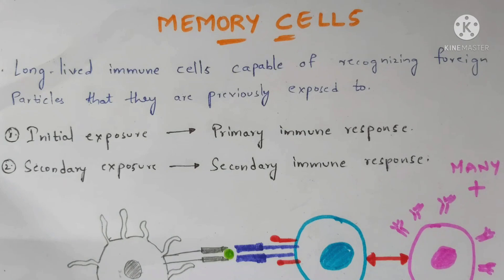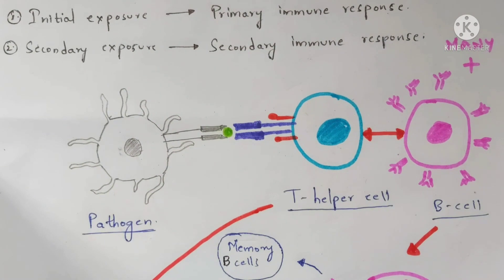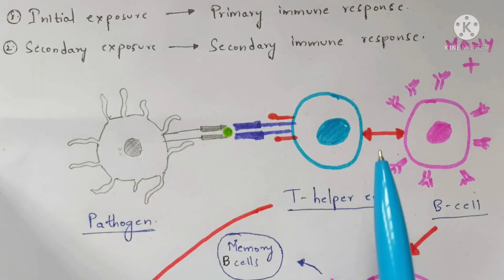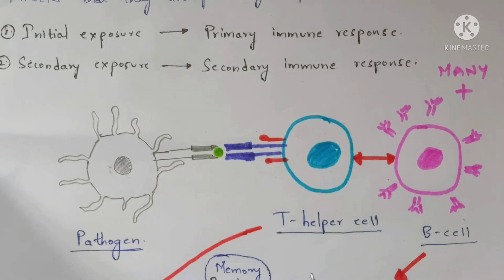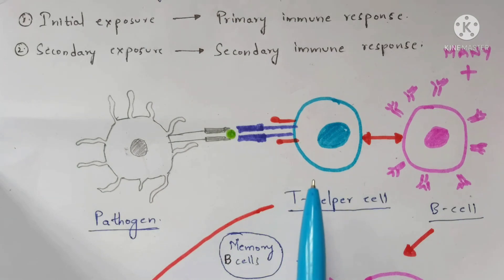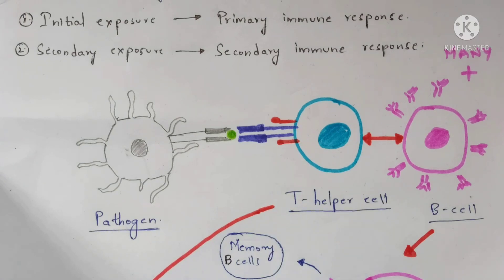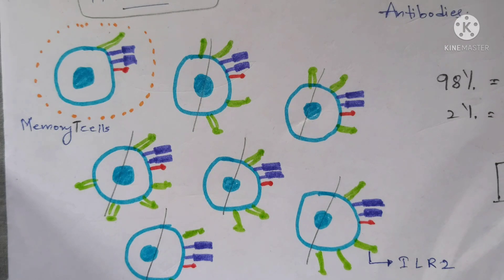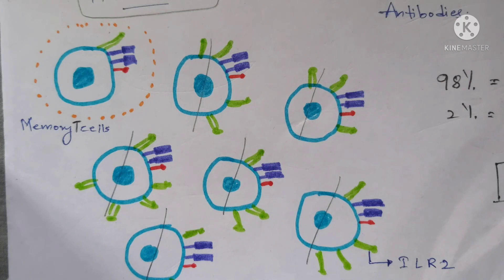Memory cells | Memory B cells | Memory T cells | Function | Production | Bio science